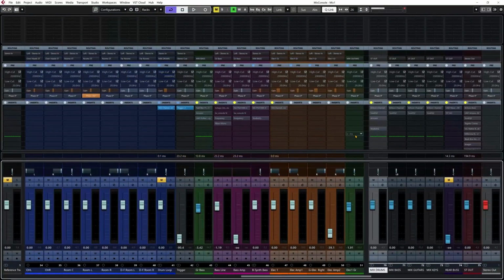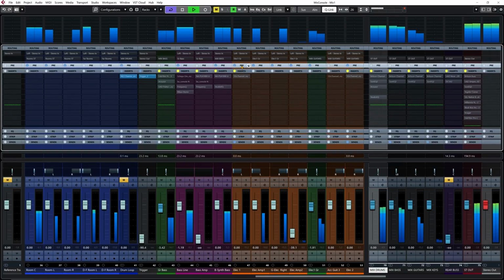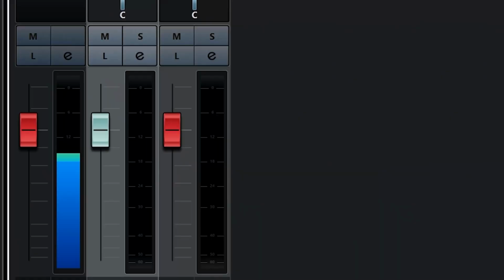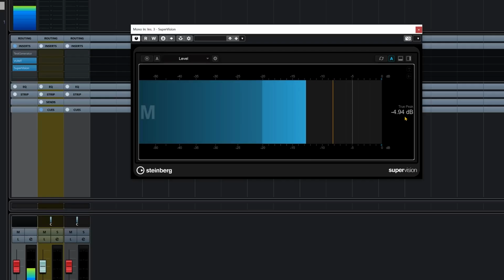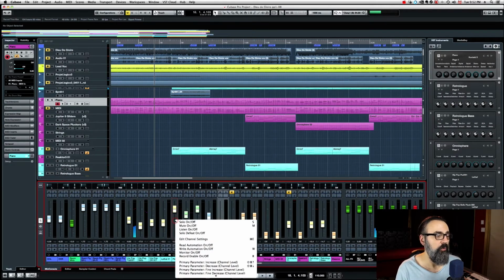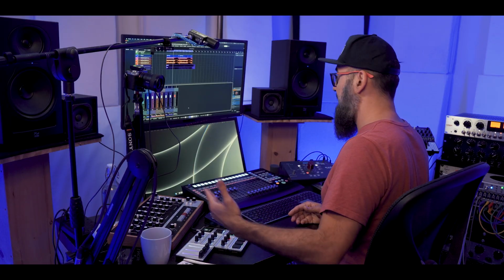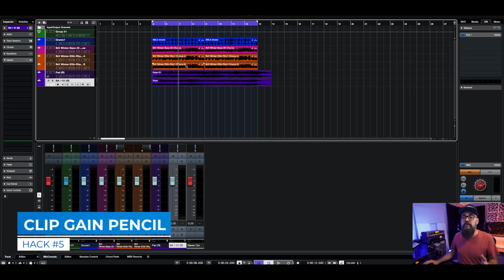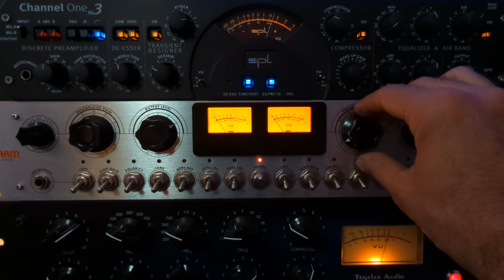The Complete Guide to GAIN STAGING Like a PRO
🔥 Join our FREE WORKSHOP "How to Build the PERFECT MIX TEMPLATE"

If you need help producing professional sounding mixes, it all starts by understanding what Gain Staging is, and how to gain stage your mixing sessions for a better mixing experience… Today is your lucky day!

I’ve compiled some of my most helpful tips into a one-stop resource that you can use to improve all aspects of Gain Staging.

TIMESTAMPS:
0:00 Intro
0:43 The #1 Gain Staging Mistake
12:00 Gain Staging When Recording
21:05 Gain Staging & Compression Confusion
23:07 Gain Staging VST Instruments
27:30  Cubase Gain Staging Hacks
38:26 Gain Staging with Analog Gear

ELEVATE YOUR SKILLS NOW ➜ JOIN OUR COURSES
➡️ Get FULL CONTROL over CUBASE with our course THE ULTIMATE GUIDE TO CUBASE

➡️ Craft Professional, Radio-Ready Mixes Using Only the Tools Available to You in CUBASE with The Ultimate CUBASE MIXING Masterclass

➡️ Discover the secret to recording amazing sounding tracks, in the comfort of your home studio, with the gear you already have with our course PRO HOME RECORDING WITH CUBASE

⏰ Timestamps ⏰